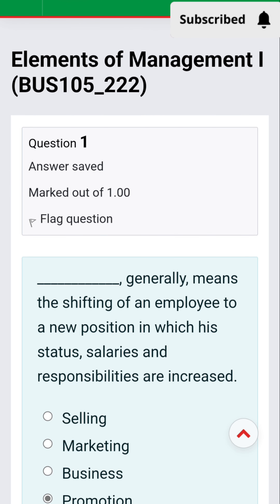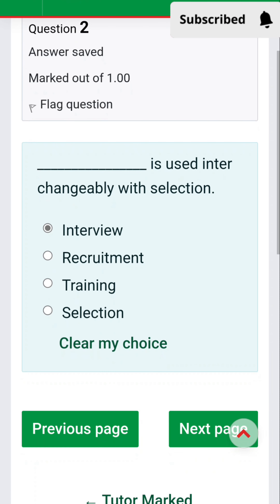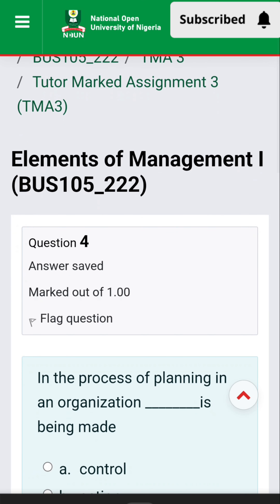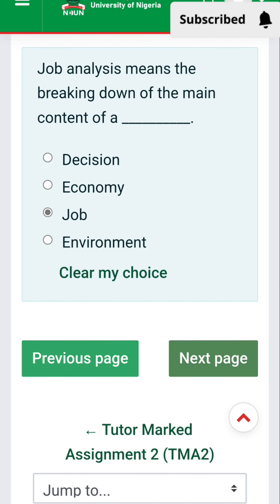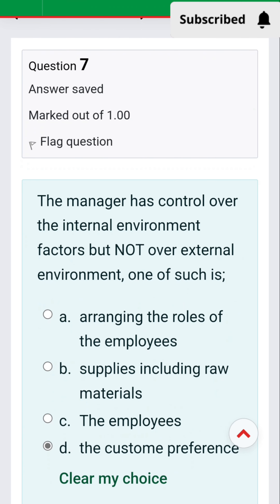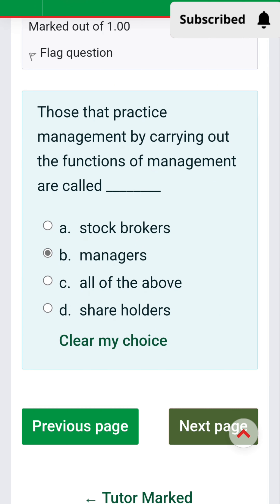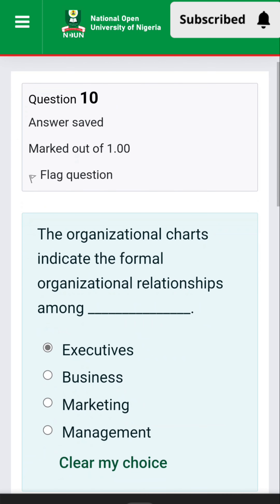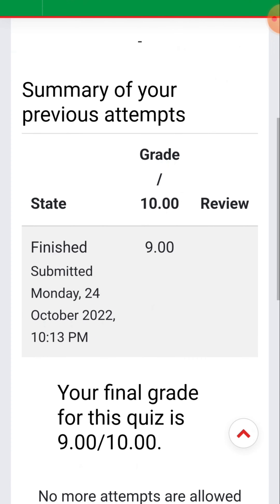TMA MADE EASY! ELEMENT OF MANAGEMENT 1 (BUS105)